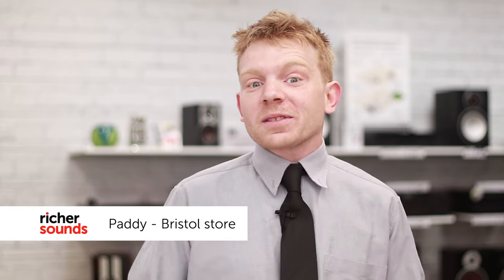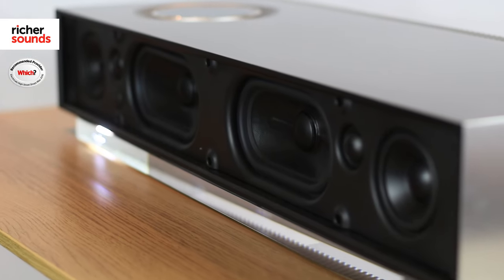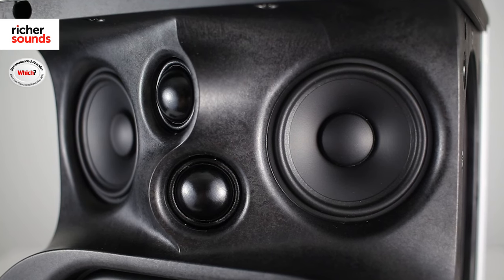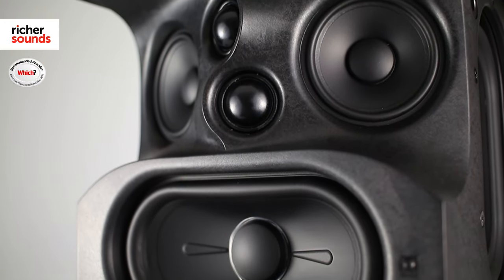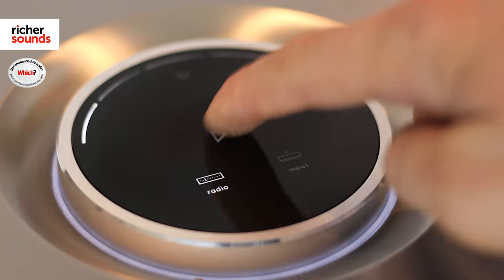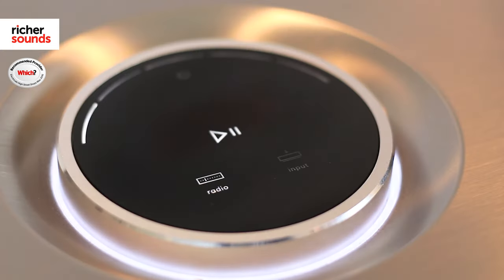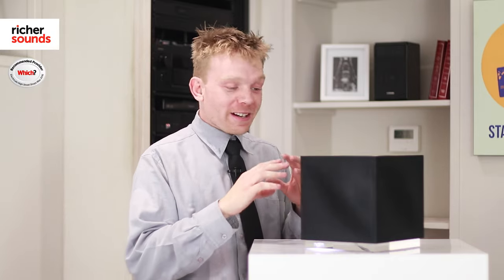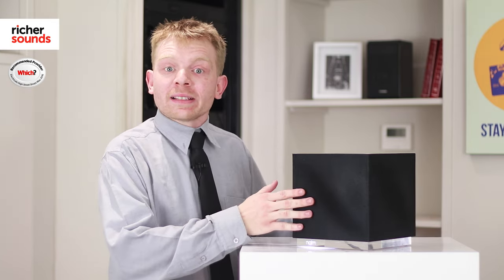Naim Mu-so & Mu-so Qb - multi-room speakers | Richer Sounds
Paddy from Richer Sounds Bristol store takes a look at the Naim Mu-so and the Naim Mu-so Qb, premium multi-room streaming systems.

Store Finder - 51 Stores Nationwide

Why not join our VIP Club?